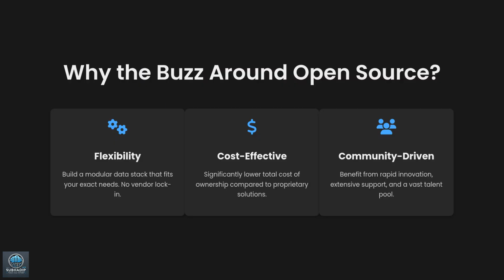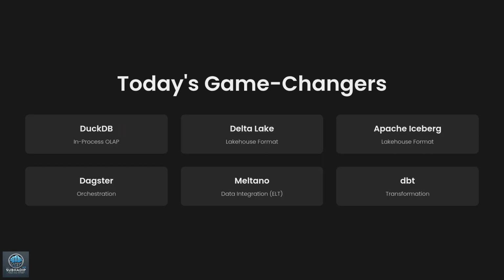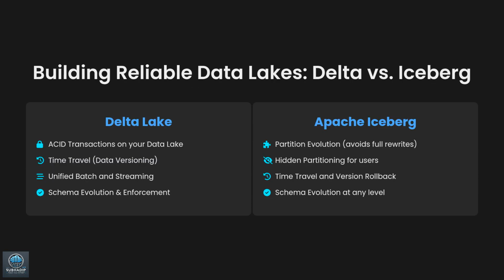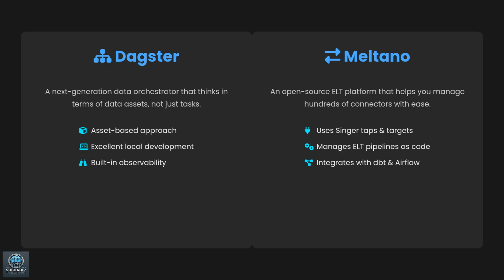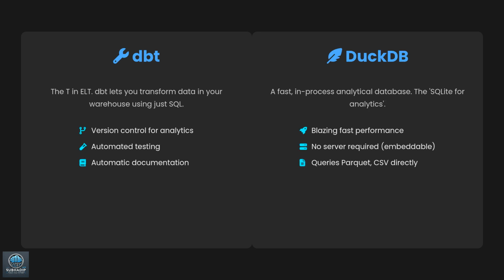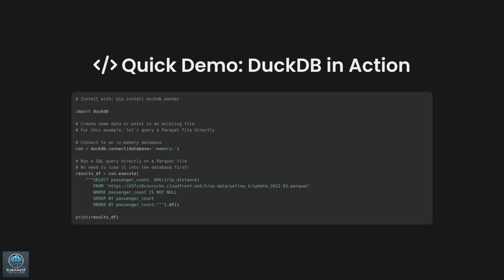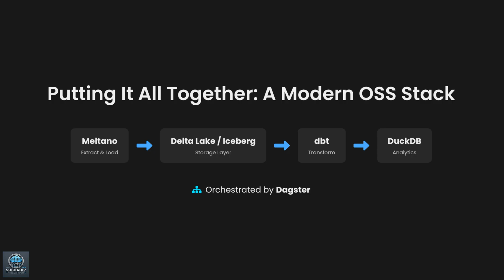Top 6 Open Source Tools Revolutionizing Data Engineering in 2024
The data engineering landscape is rapidly evolving! Forget monolithic, expensive proprietary software. The future is modular, flexible, and open source. In this video, we'll explore six game-changing open-source data tools that are shaping the modern data stack. We'll cover:

1.  **DuckDB**: The lightning-fast in-process analytical database.
2.  **Delta Lake**: Building reliable and ACID-compliant data lakes.
3.  **Apache Iceberg**: The open table format for huge analytic datasets.
4.  **Dagster**: A next-generation, data-aware orchestrator.
5.  **Meltano**: The open-source ELT platform for the modern data stack.
6.  **dbt (data build tool)**: The standard for data transformation.

We'll discuss what makes each tool special and how they disrupt traditional data engineering practices. Plus, I'll show you a quick and practical demo of DuckDB to see its power in action. Whether you're a seasoned data engineer or just starting, this is a must-watch to stay ahead of the curve!